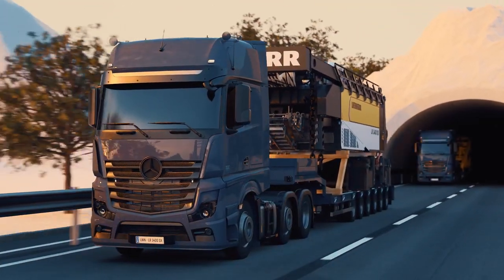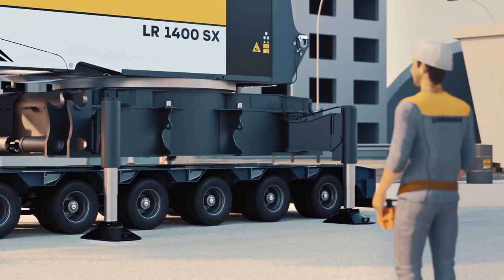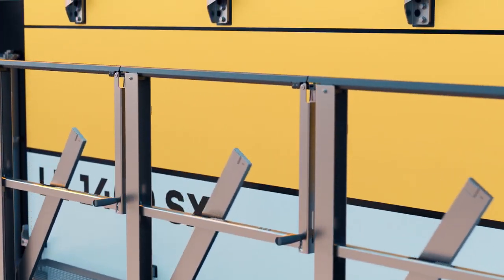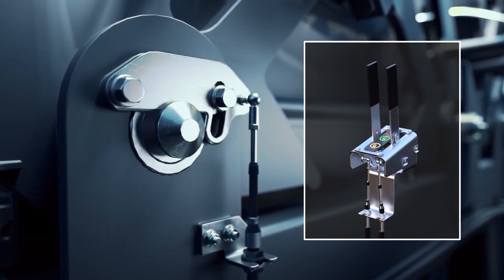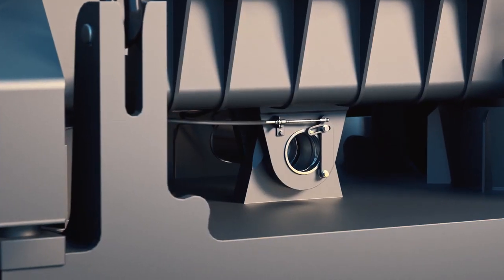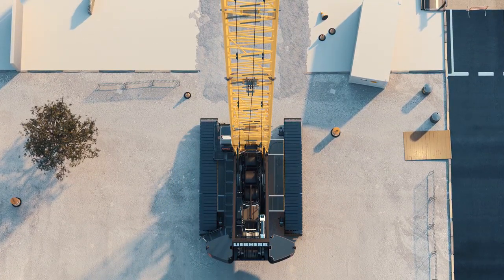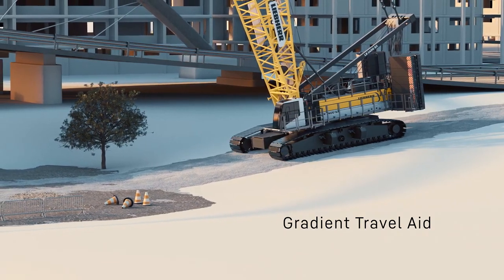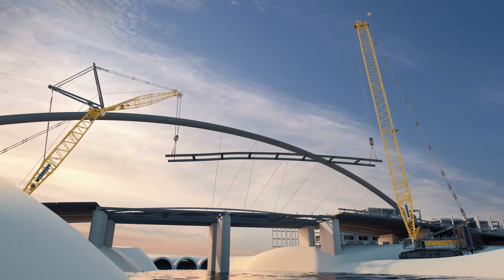Crawler Crane Liebherr LR 1400 SX | Гусеничный кран Liebherr LR 1400 SX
Новый гусеничный кран Liebherr LR 1400 SX грузоподъёмностью 400 тонн легко транспортировать, а система самосборки позволяет снизить время перехода в рабочее состояние.
О том как это происходит в презентационном ролике компании